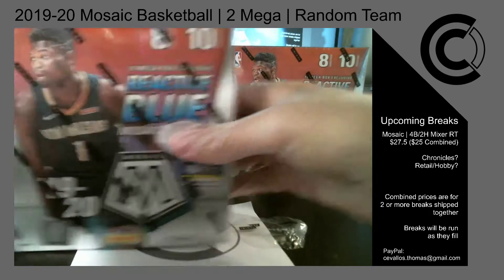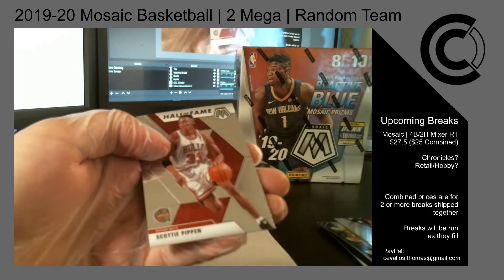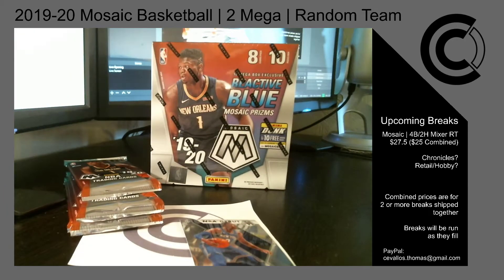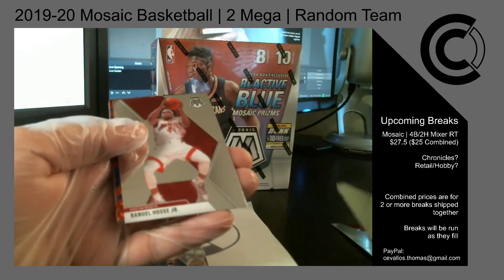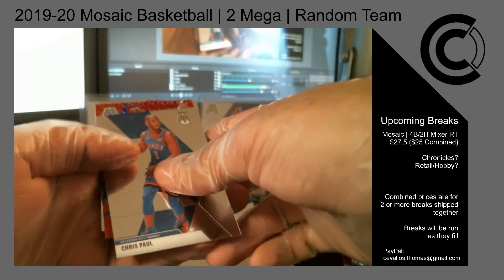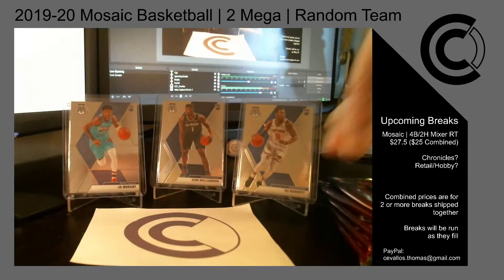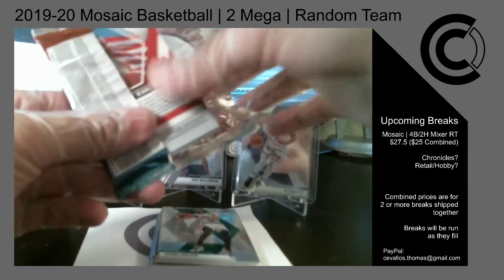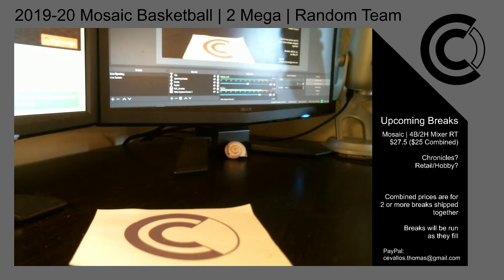2019-20 Mosaic Basketball | 2 Mega | Random Team Break